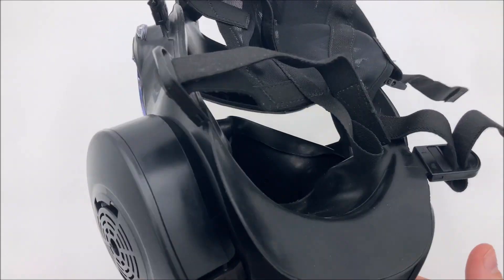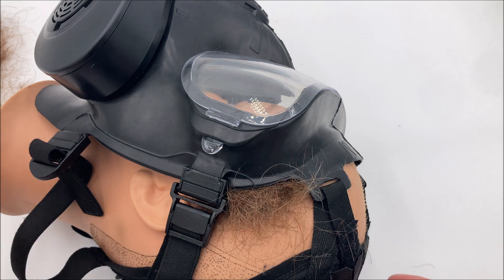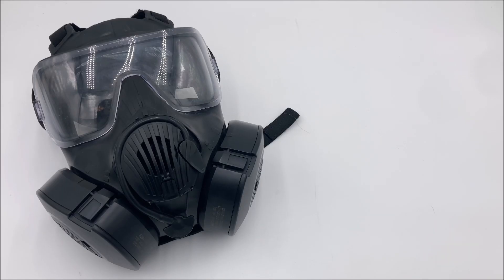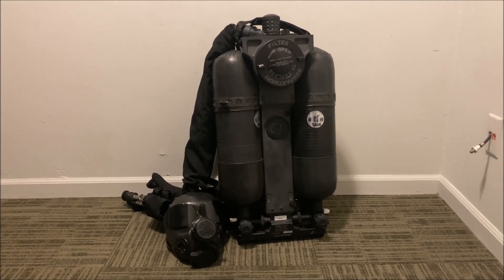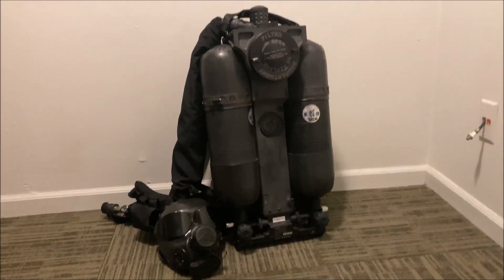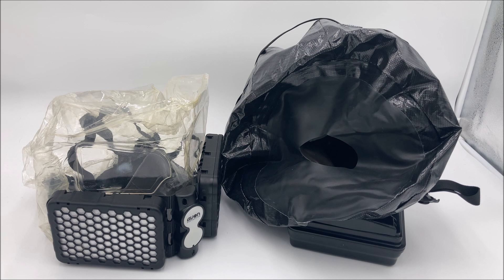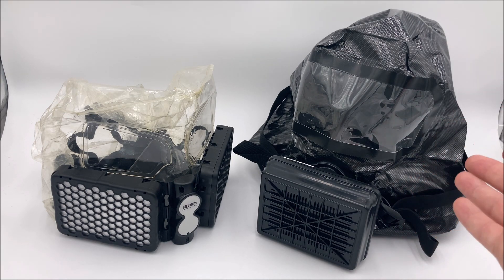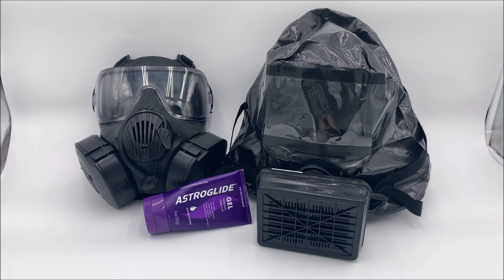Why you Can't Wear a Gas Mask with a Beard | An In-Depth Discussion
Please just shave. Don't buy into dangerous life hacks.

Effect of facial hair on the face seal of negative-pressure respirators by O. T. Skretvedt and J. G. Loschiavo:

Demonstration of a fit test with and without a beard from Pro Safety and Training:

0:00 - Intro
1:07 - The peripheral seal
2:23 - Beards are not air tight
3:20 - A disgusting test
5:11 - Lube!
7:08 - PAPRs
9:43 - CBRN escape hoods
12:36 - tl;dr and conclusions
14:25 - Outro